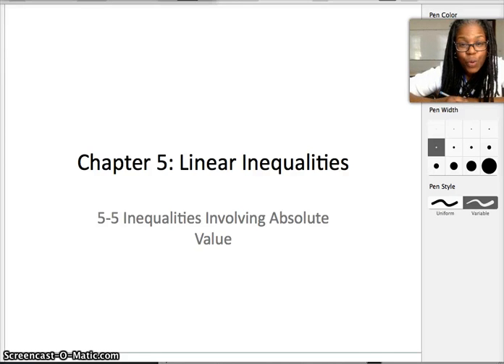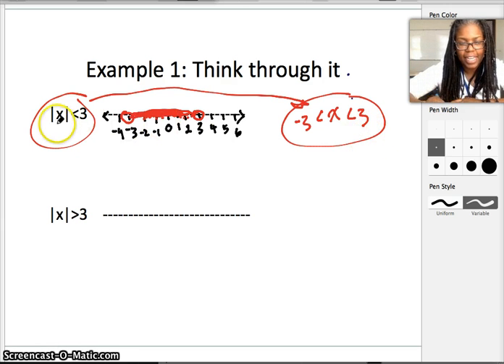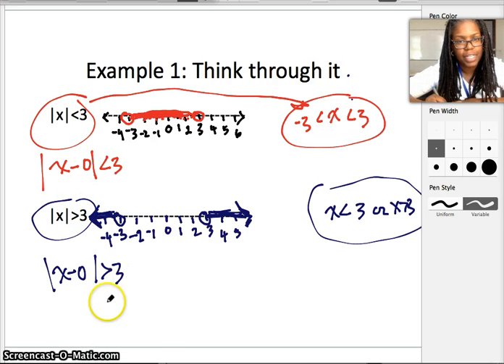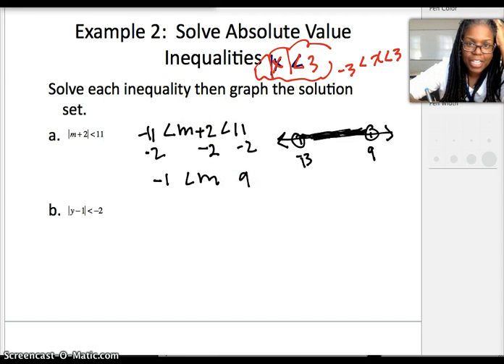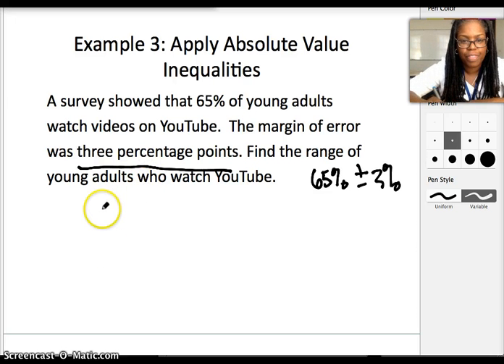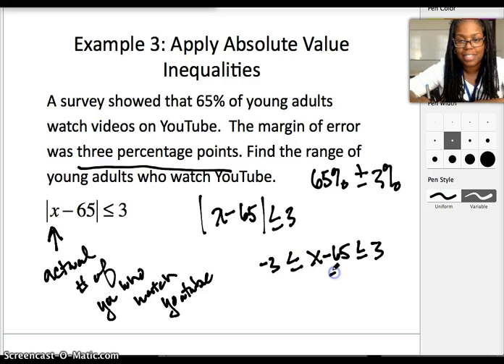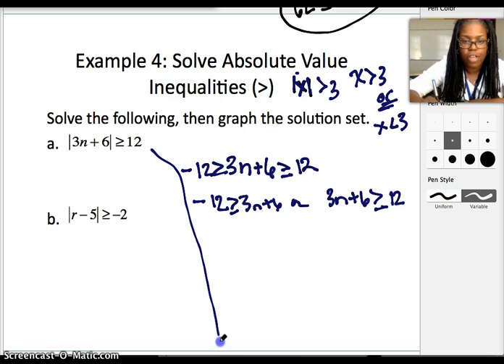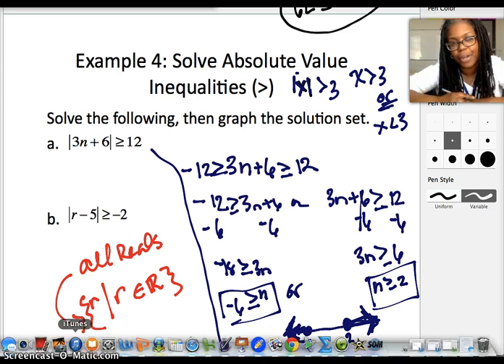A1 5 5